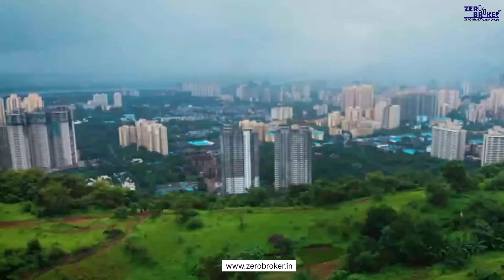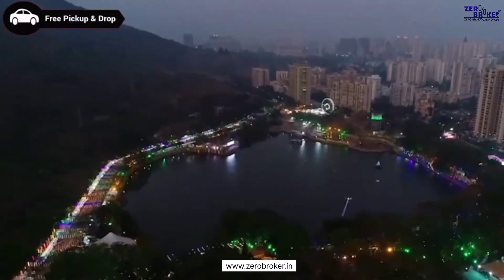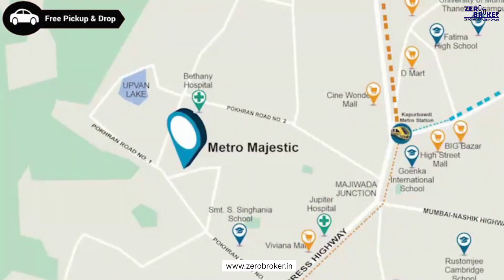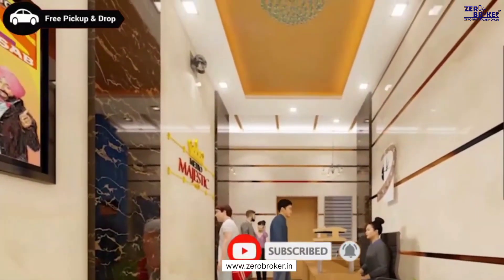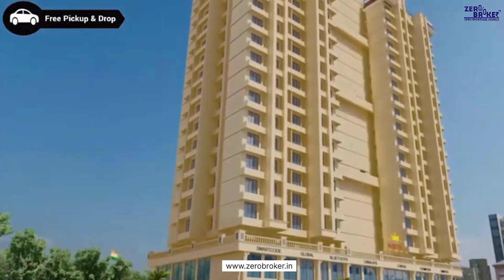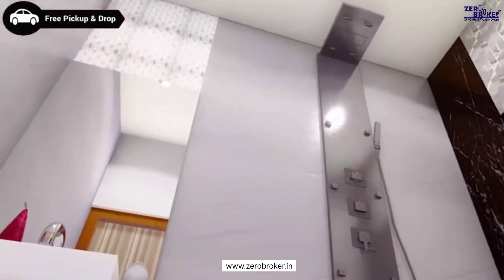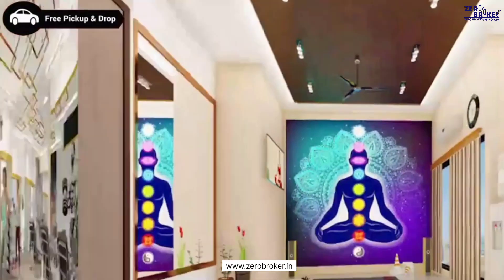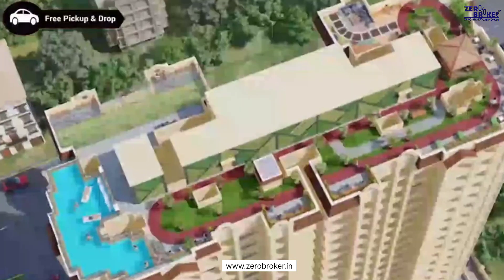METRO MAJESTIC THANE WEST -400606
Video tour of : Nakshatra Metro Majestic is a commercial development of Nakshatra Builders, providing perfectly built workspaces and commercial shops. Built by combining the strengths of well-grounded experience with the dynamic needs of modern times, they provide you with a new era of work culture in Vartak Nagar, Mumbai Thane. The property is spanned across a wide area and provides you with all modern amenities. It is approved by Maharashtra RERA.